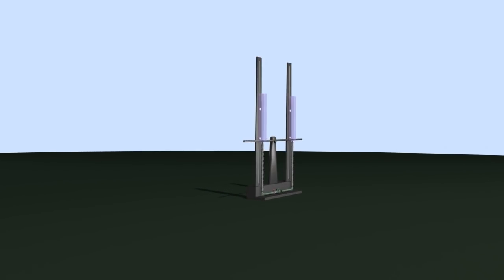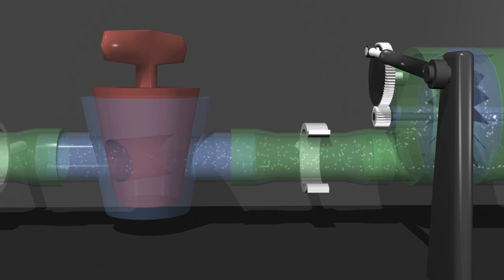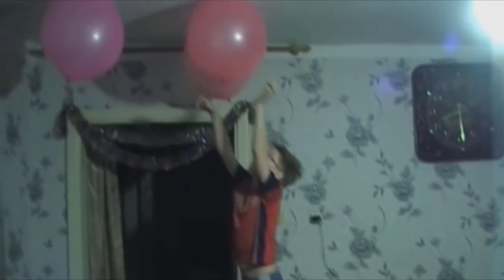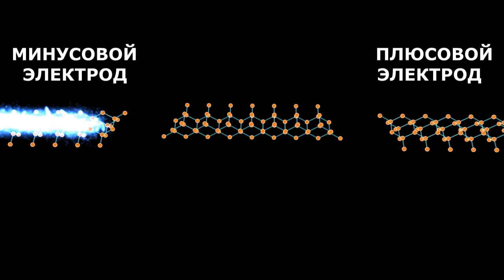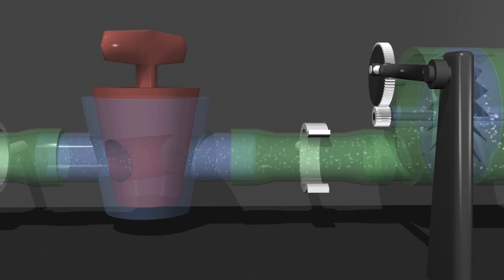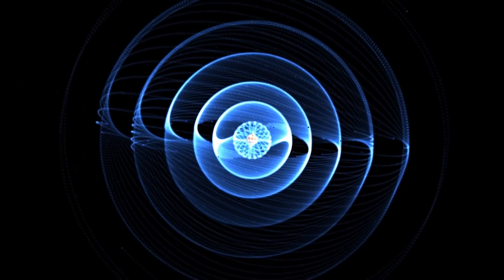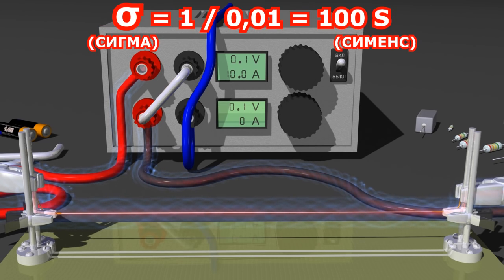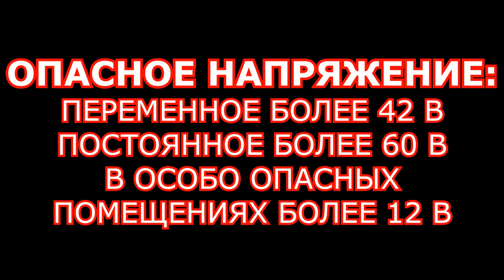What electricity is, voltage, current.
Electricity. What is the voltage and current, conductors and insulators. Accessible explanation of what is resistor and the resistivity of the conductor. Shows the hazardous live voltage.